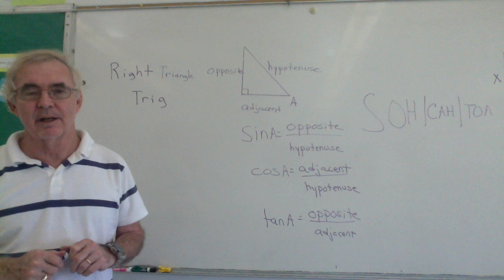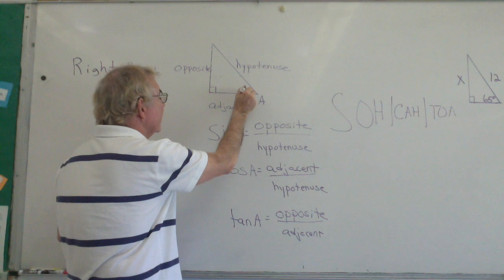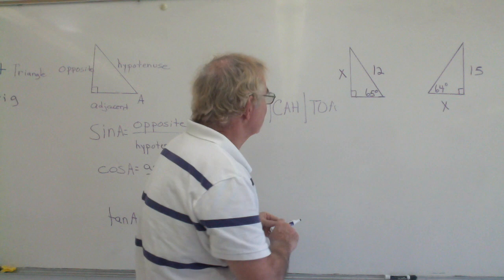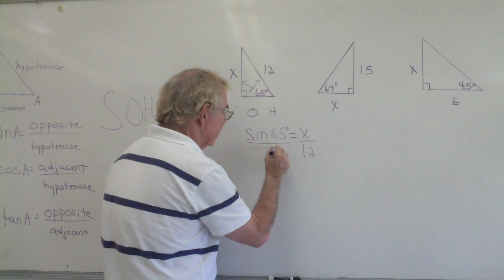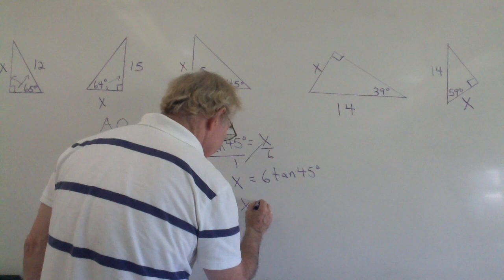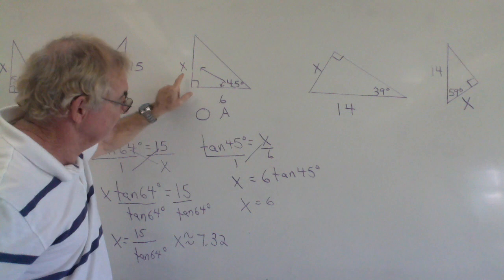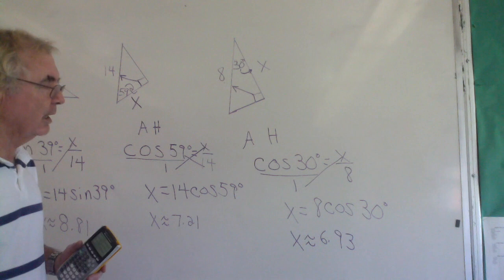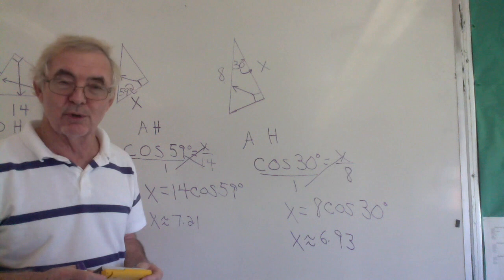Frank Vrablic - Right Triangle Trig